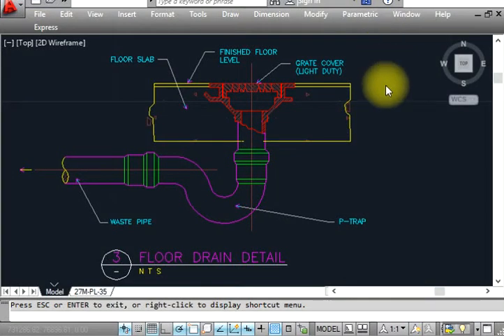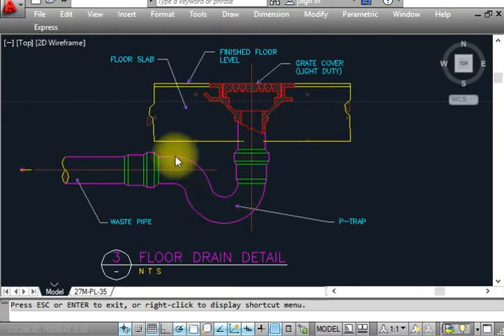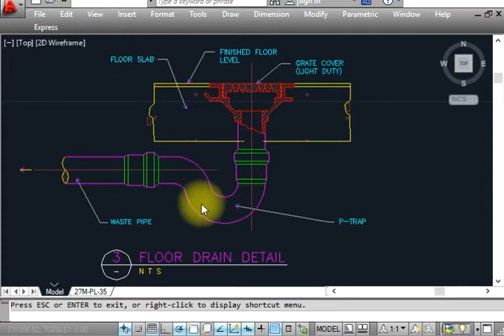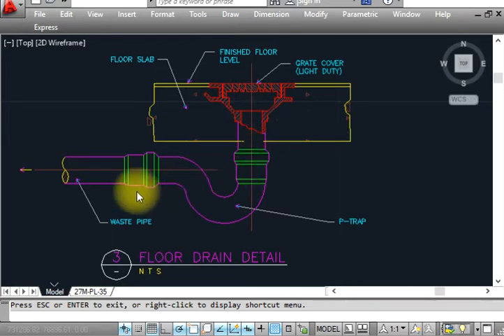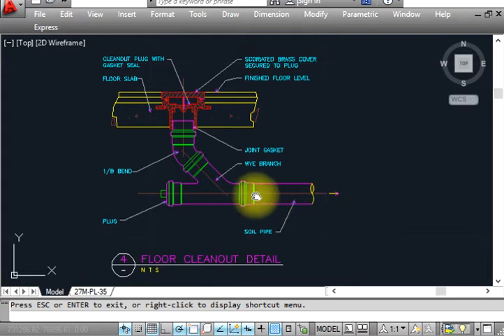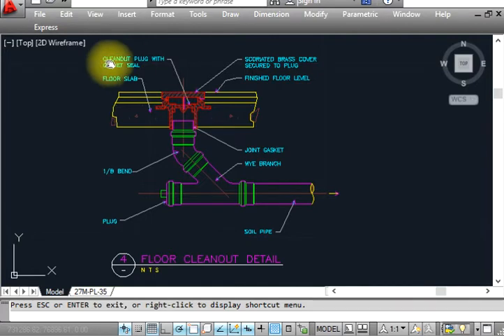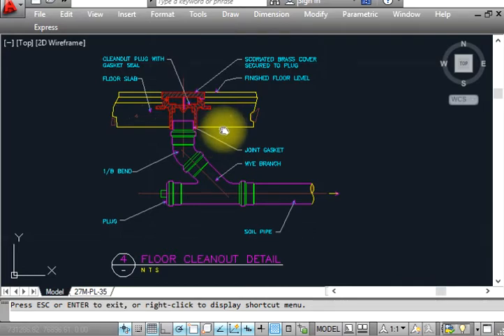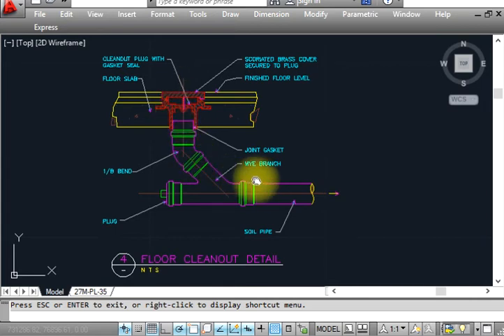Plumbing - Floor Drain and Floor Clean Out installation detail with auto-cad layout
Plumbing floor drain and floor clean out  installation installation detail
sewer cleanout
 auto-cad layout
cleanout
plumbing plans
how to install clean out
floor drain installation detail
afreenali